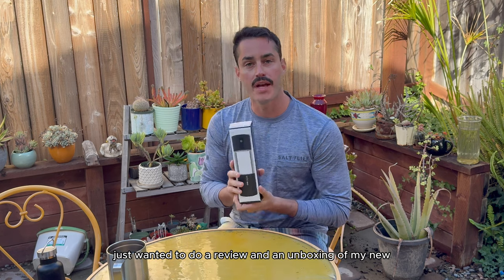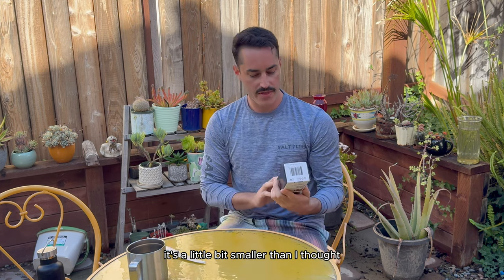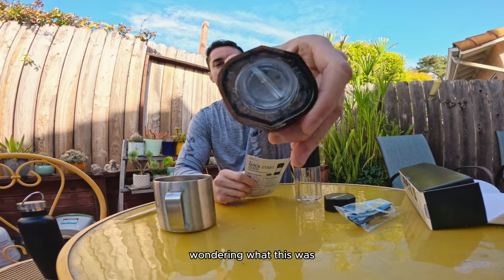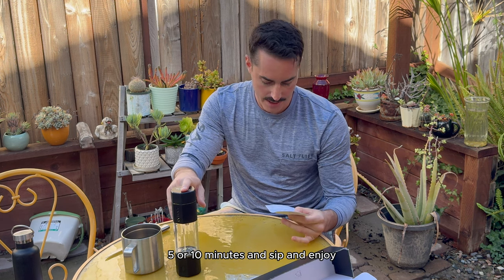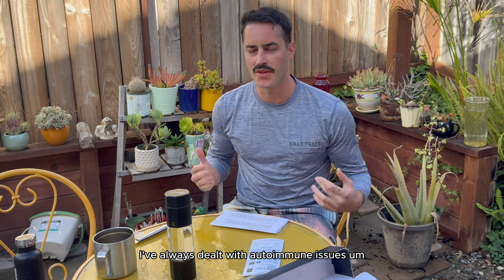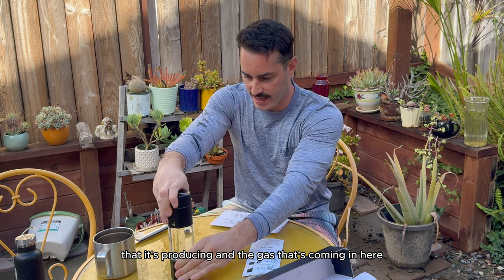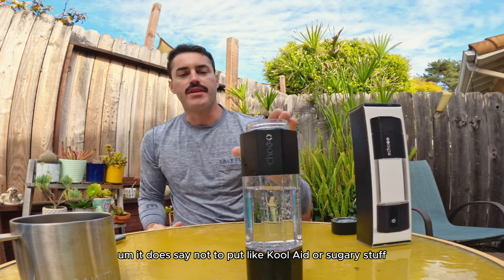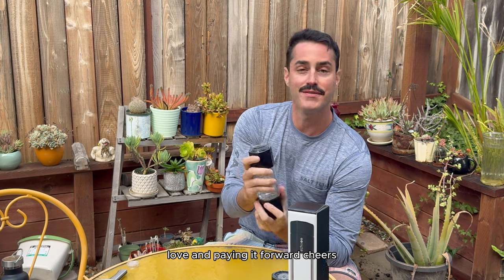Echo Go+ | Hydrogen Water Bottle Review and Unboxing!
Echo Go+ Hydrogen Water Bottle Review and Unboxing. I discuss the benefits of drinking hydrogen water as well as the assembly, operation, and specifications of the Echo Go+ hydrogen water bottle.